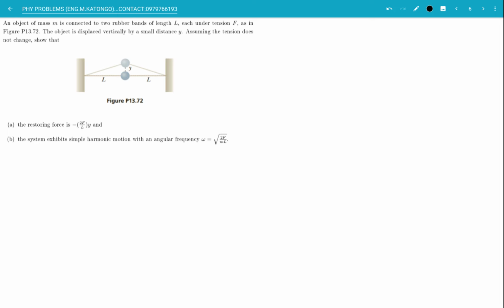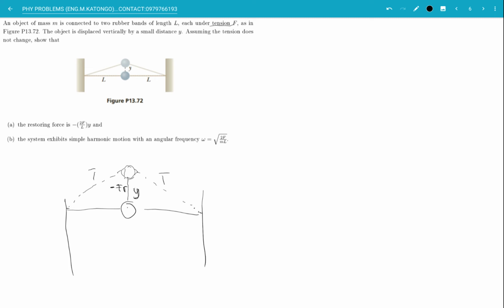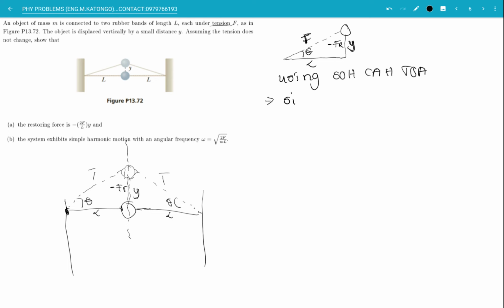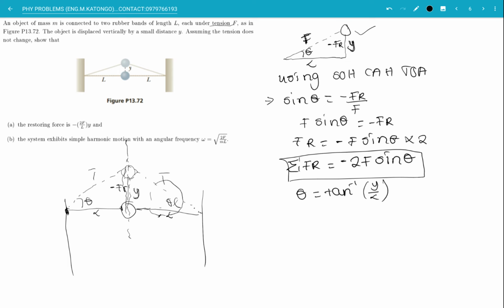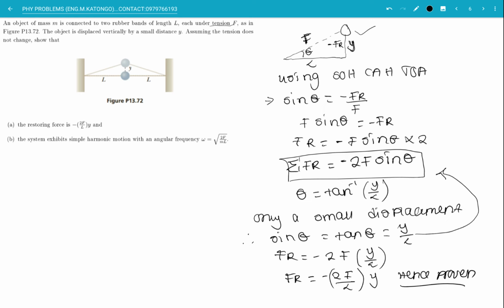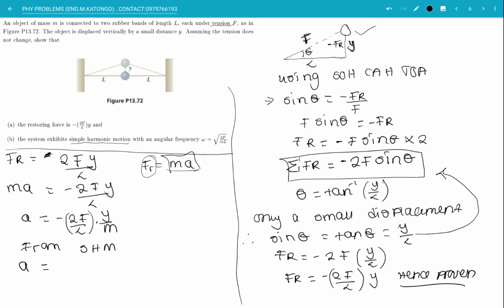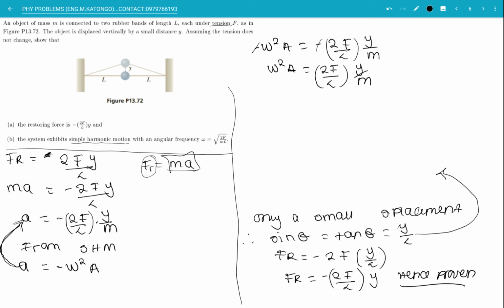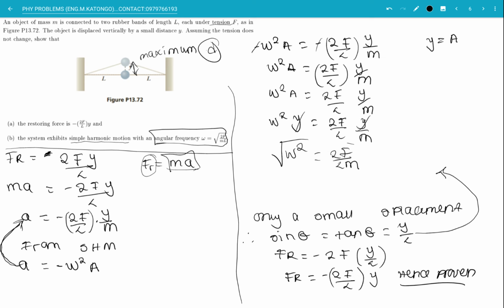Physics Tutorial sheet Review. @Madam Katongo